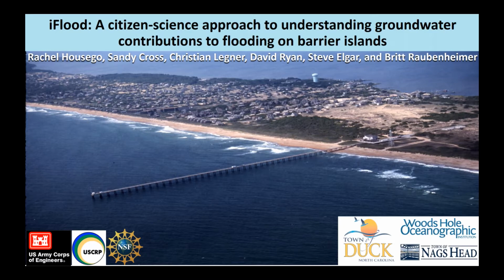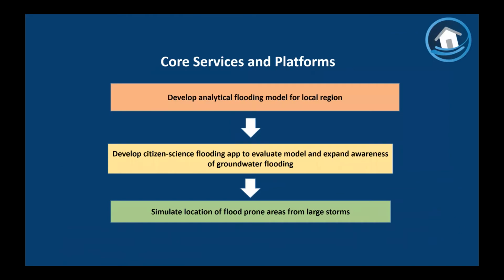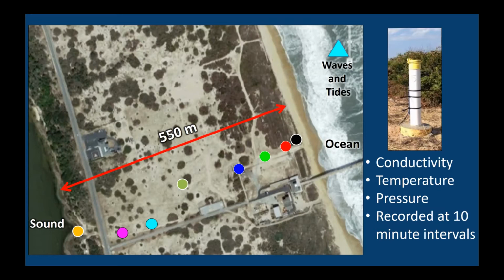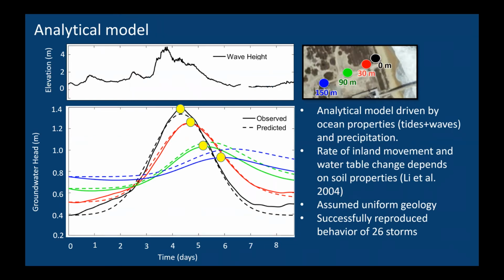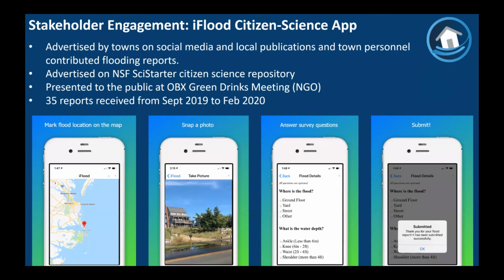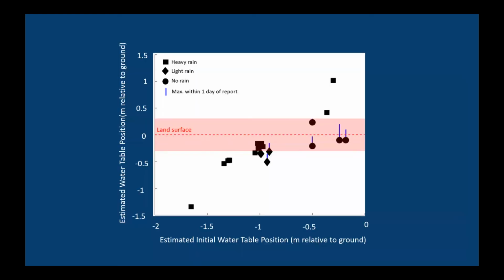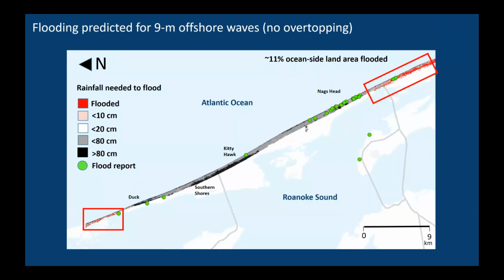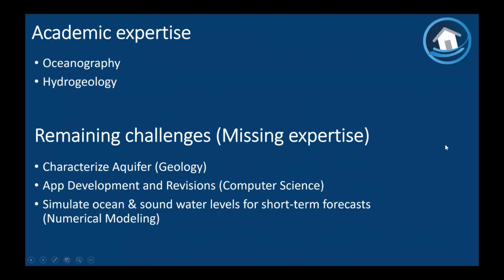iFlood: citizen-science to understand groundwater contributions to flooding on barrier islands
by Rachel Housego, Whoods Hole Oceanographic Institution